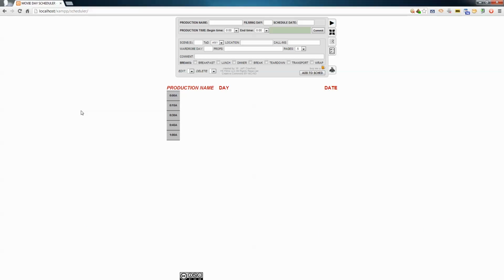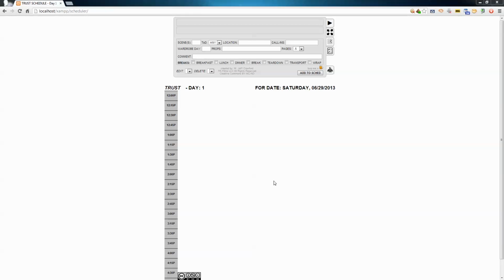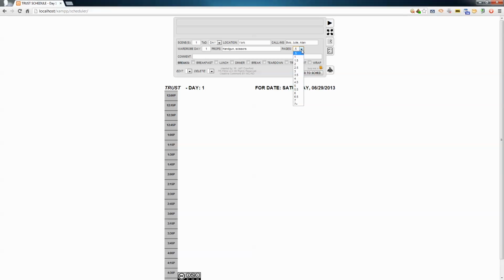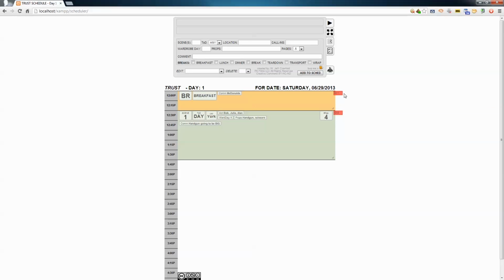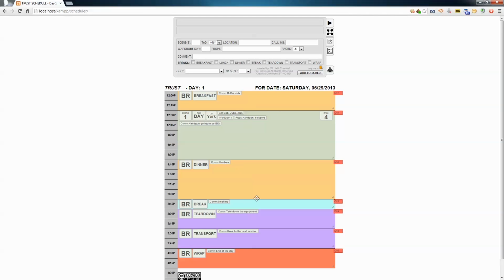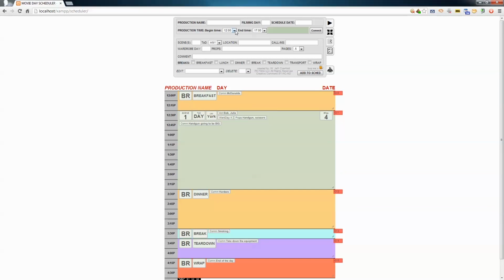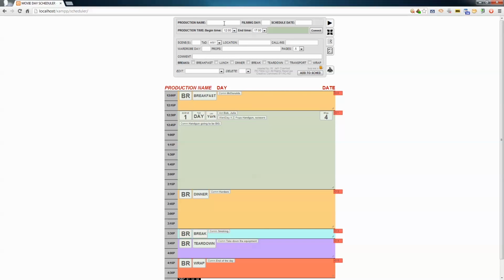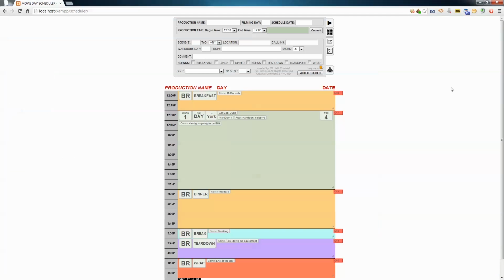PA Films Movie Day Scheduler - tutorial